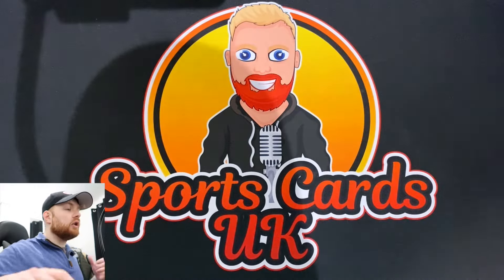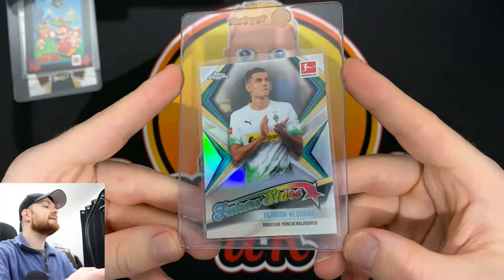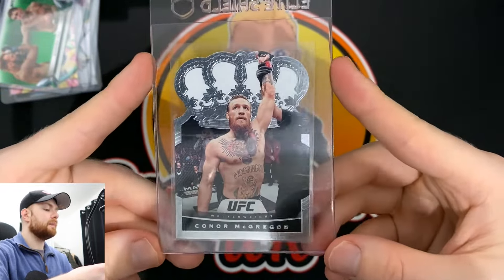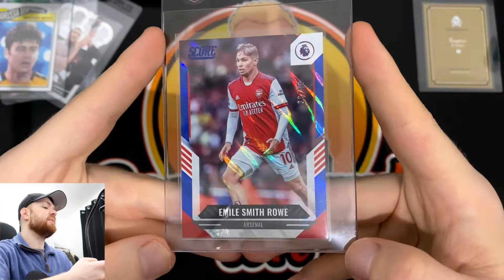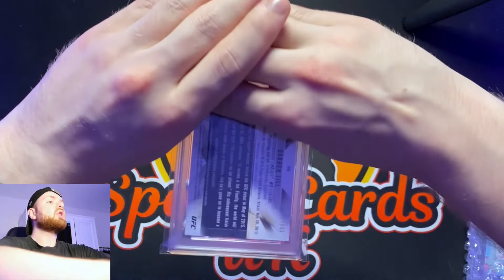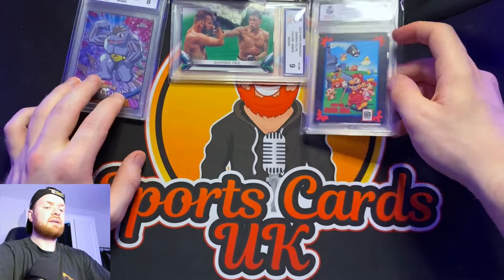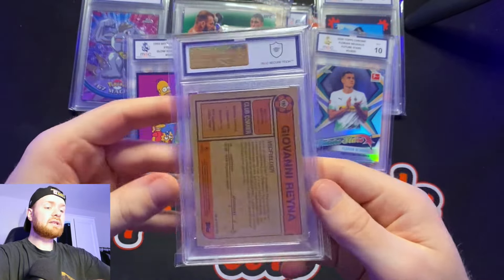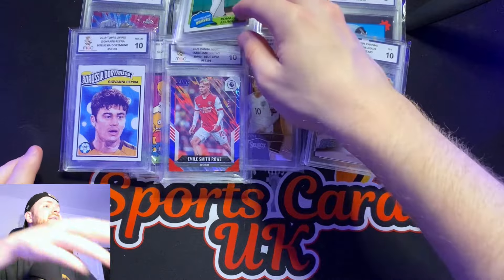SPORTS CARDS GRADING SERIES EPISODE #8 - GRADING 10 SPORTS CARDS WITH MAJESTY GRADING COMPANY!!!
My grading series partnered with Majesty Grading Service. You can expect to see a new episode of "Grading my Sports Cards" every second Sunday of the month!

Free $10 Credit with Starstock sign up + min. $10 deposit *CODE: sportscardsuk

The Pi Network:

I am sending you 1π! Pi is a new digital currency developed by Stanford PhDs, with over 23 million members worldwide. and use my username (piuser19) as your invitation code.

My Equipment: